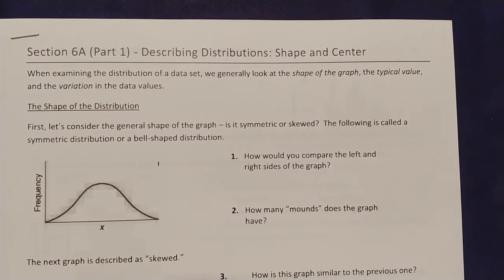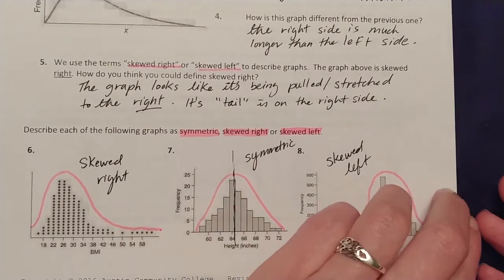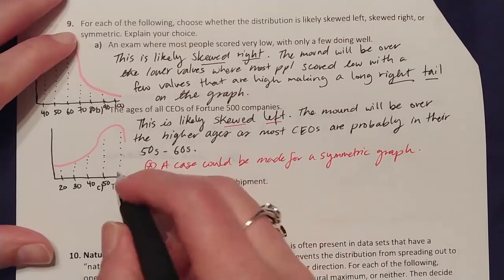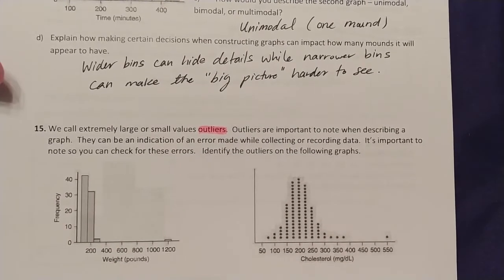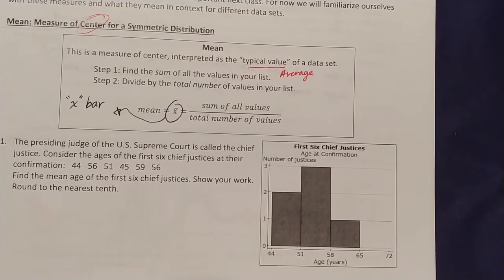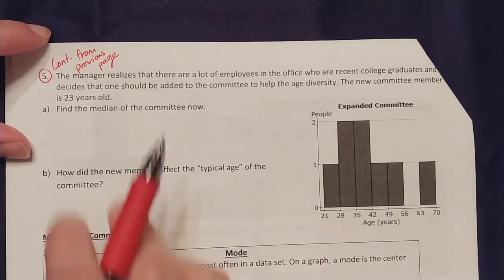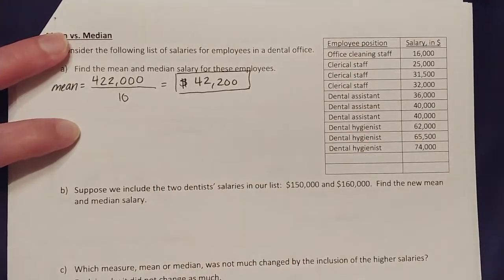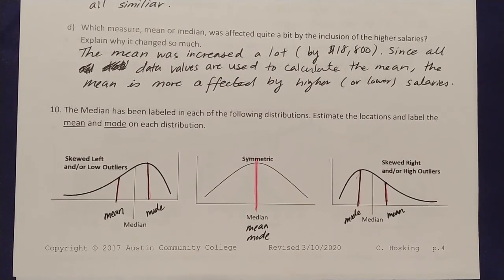Section 6A Lecture Notes